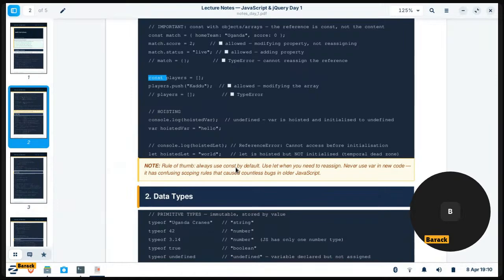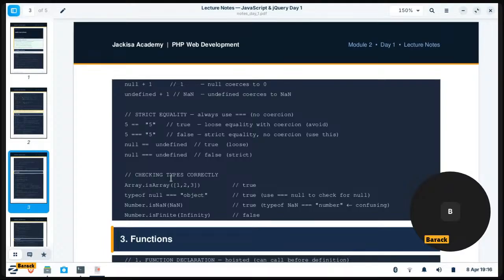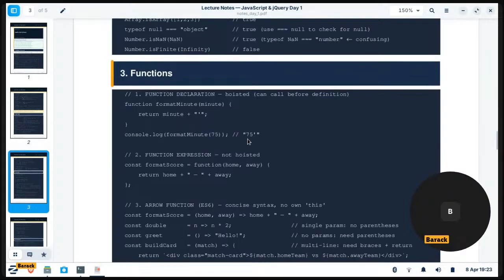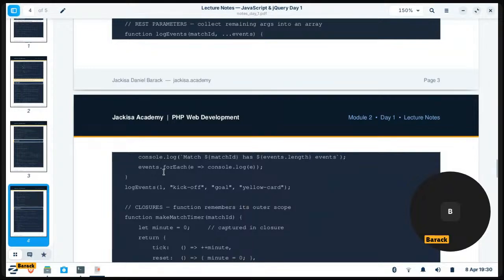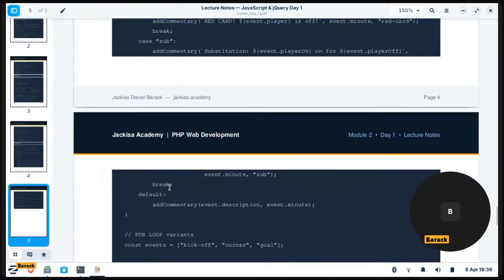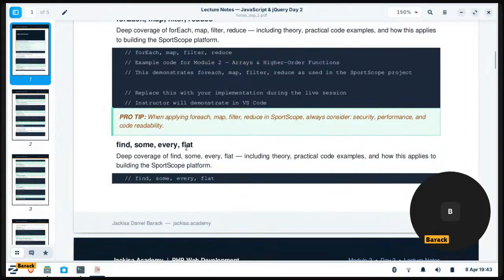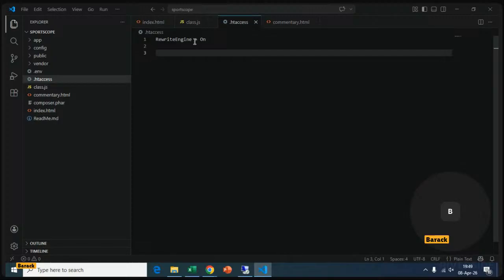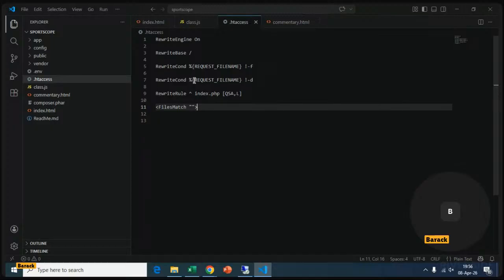Welcome to our live show!